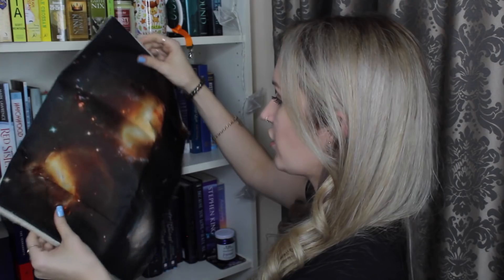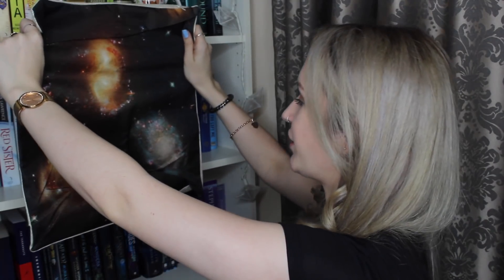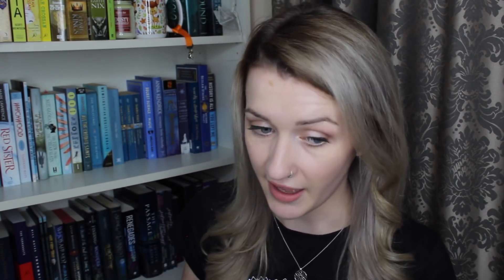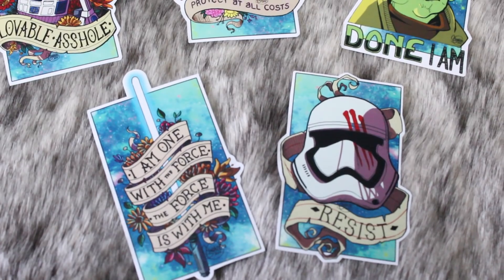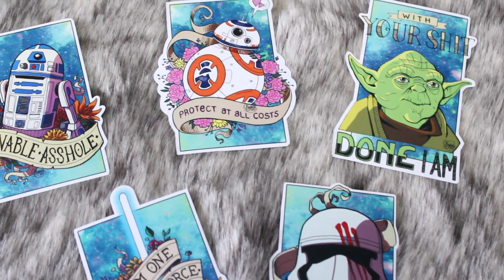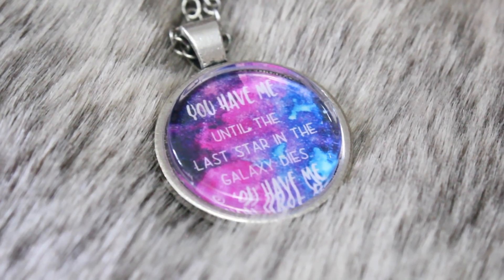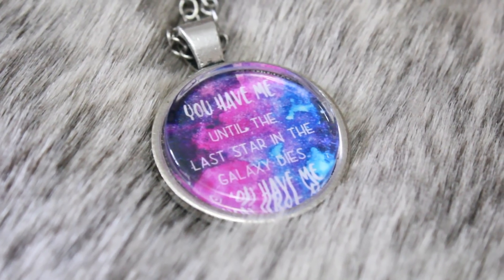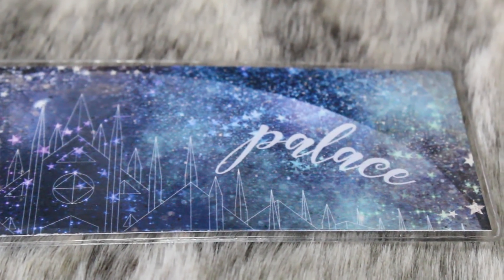THE YA CHRONICLES UNBOXING | ... in space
(1 or 3 month subscription)

Are there particular videos you'd like to see on this channel?

(3 or 6 month subscription)

➳ Use ‘CATRIONA’ for free US shipping / $5 off INTL shipping at PAGE HABIT (first box)

To My Soul by Jerry Folk

○ Where are you from/what is your accent?
I am Australian

Canon EOS60D for regular videos
Canon PowerShot G7 for vlogging

I am doing a Bachelor of Arts with a major in English

Bloomsbury Publishing Australia